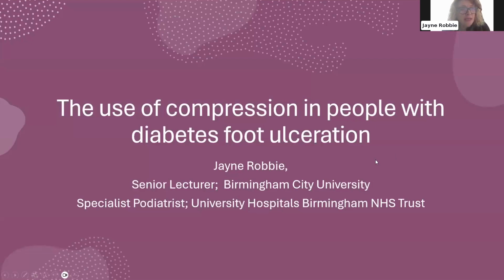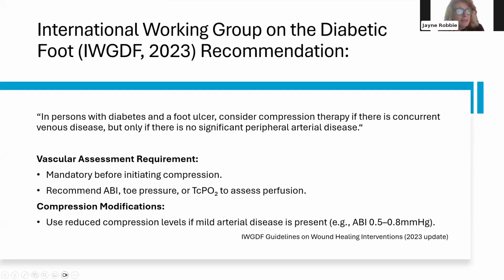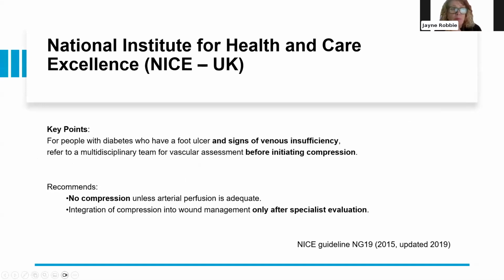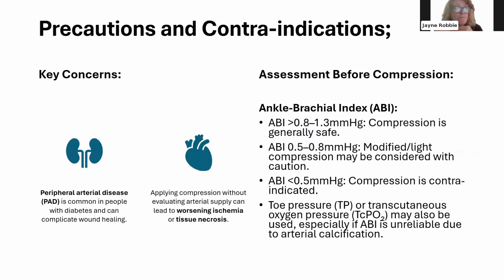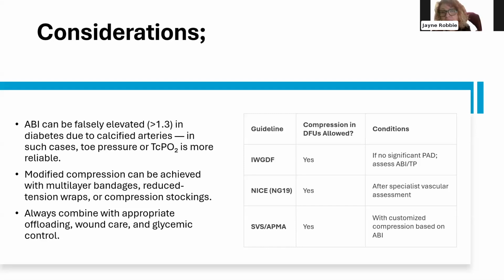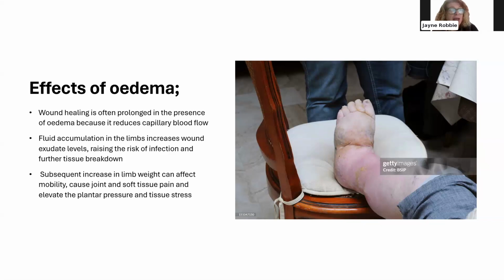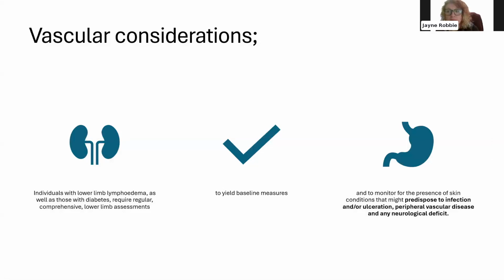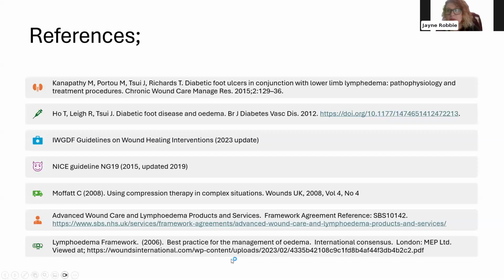The use of compression for patients with diabetic foot ulceration - Jayne Robbie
Presentation from our Challenging historic practice in leg and foot care: Ensuring compression is the default therapy for lower leg wounds study day from the Society of Tissue Viability, 10 June 2025

Jayne Robbie, Senior Lecturer Diabetes Care & Specialist Podiatrist, Birmingham City University & University Hospitals Birmingham NHS Trust